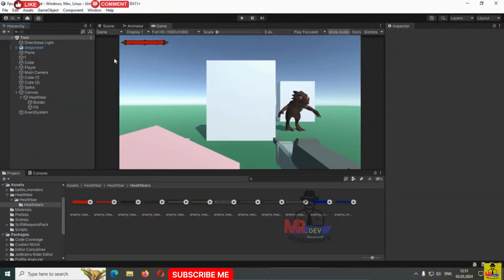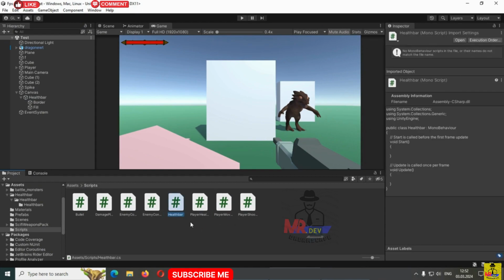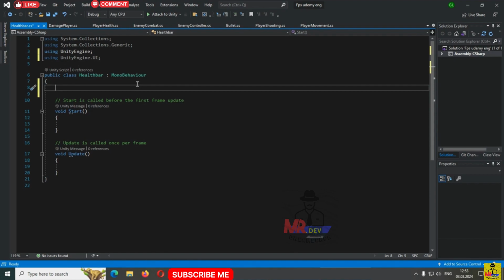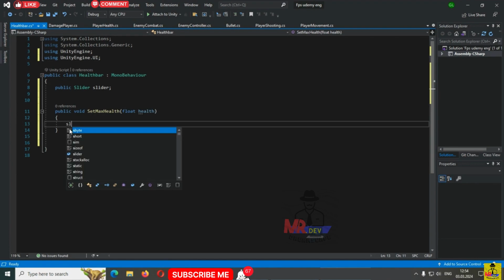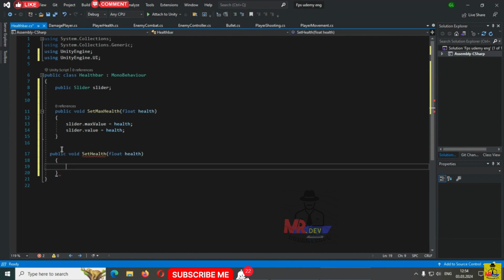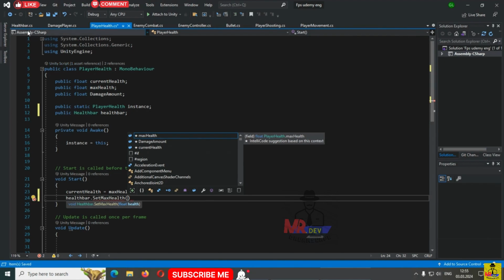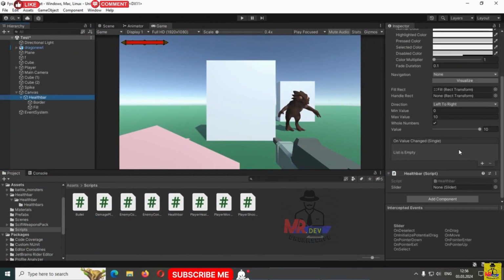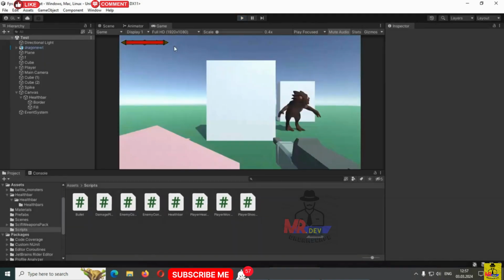Part 24: Health System - Health Mechanics | 3D FPS Game in Unity Tutorial Series For Beginners 2024